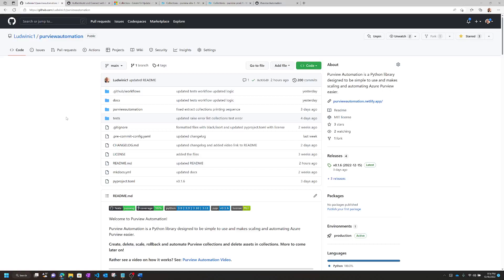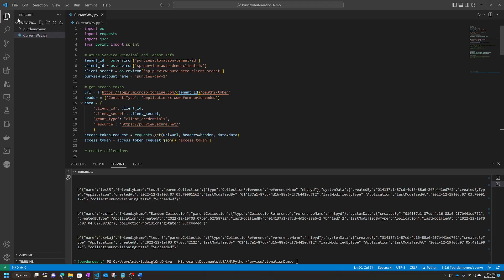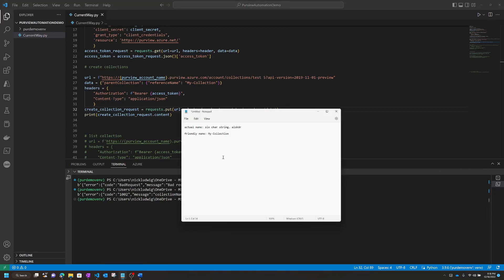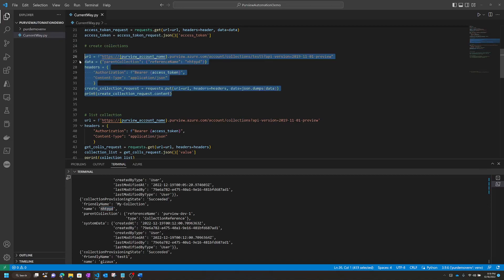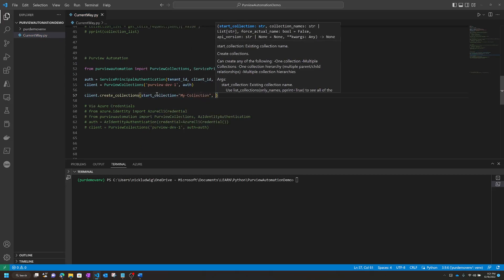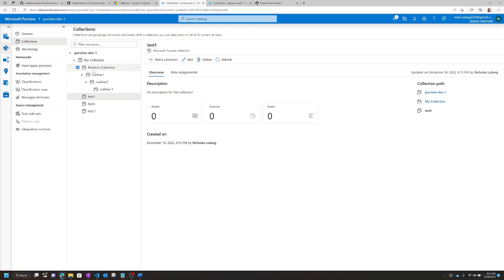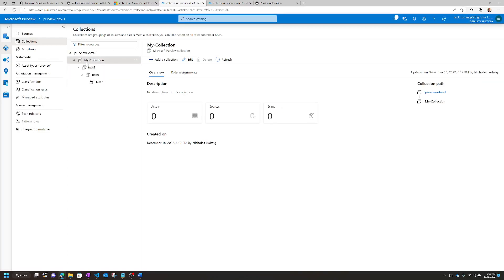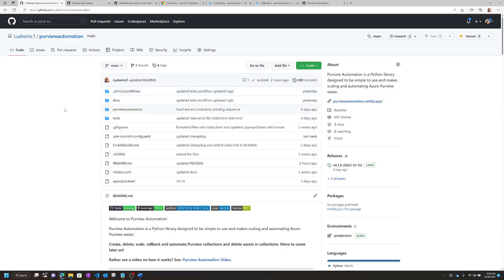Purview Automation Python Library to Help Scale and Automate Azure Purview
Purview Automation is a Python library designed to be simple to use and makes scaling and automating Azure Purview easier.

Create, delete, scale, rollback and automate Purview collections and delete assets in collections!